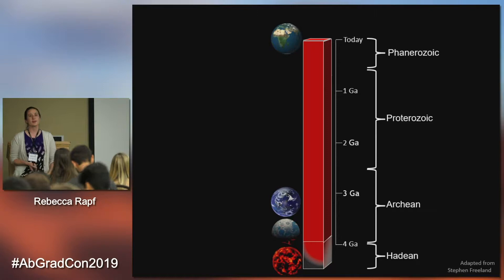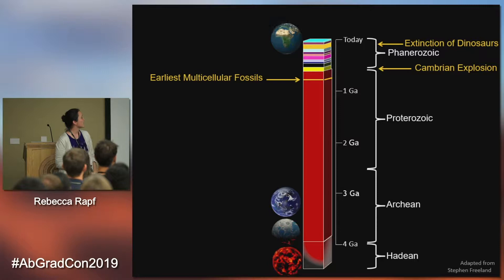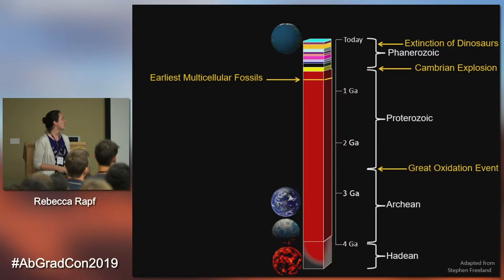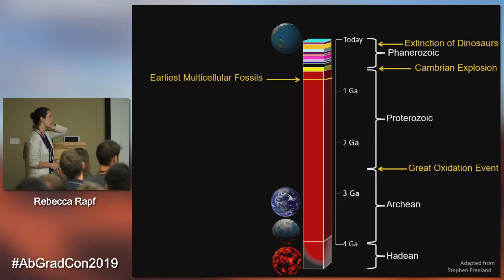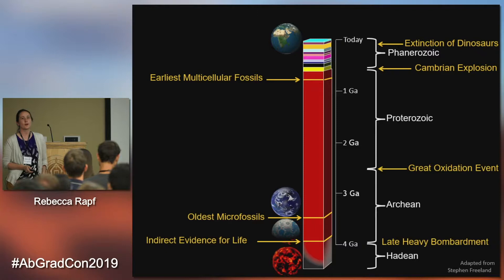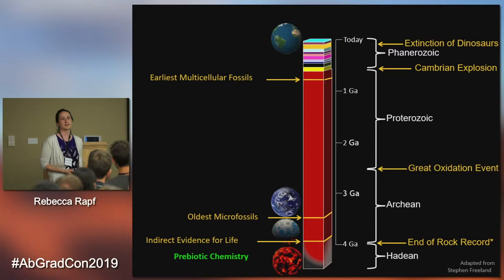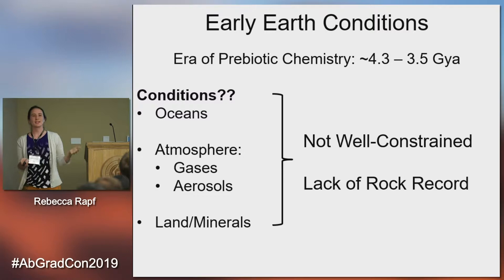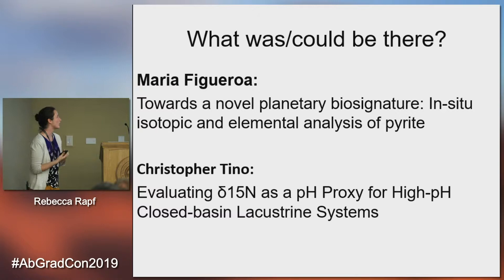AbGradCon 2019 - Day 1: Rebecca Rapf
AbGradCon 2019

Session 2 Warm-Up Talk: Chemistry & Geology
Presented by Rebecca Rapf

Shot & Edited by Mike Toillion